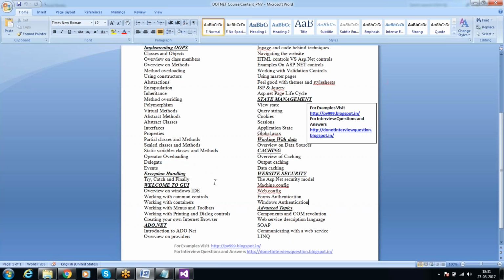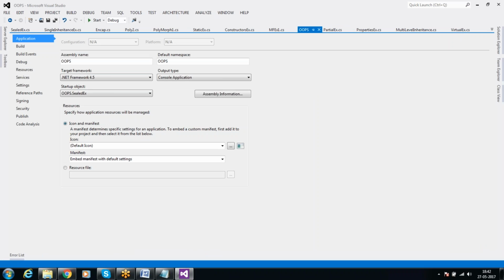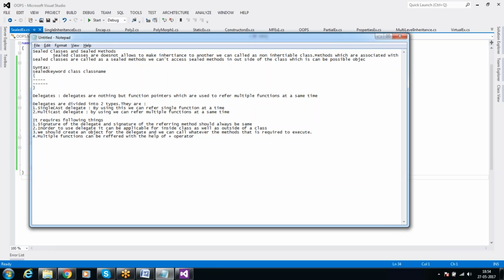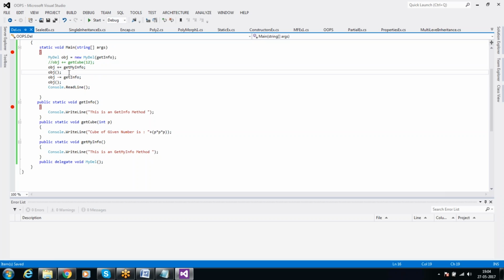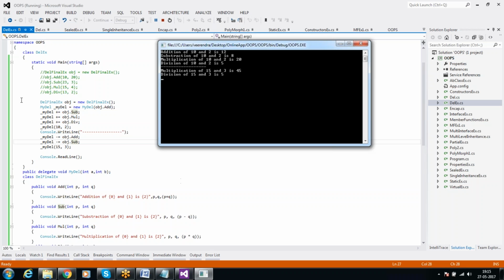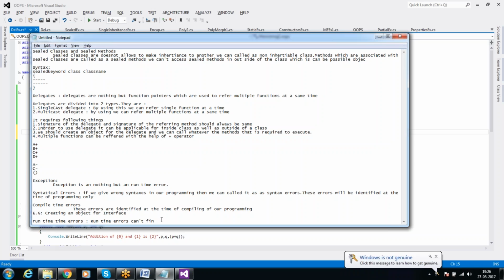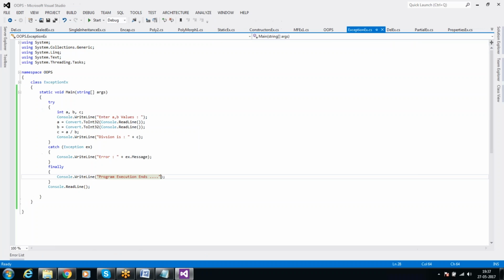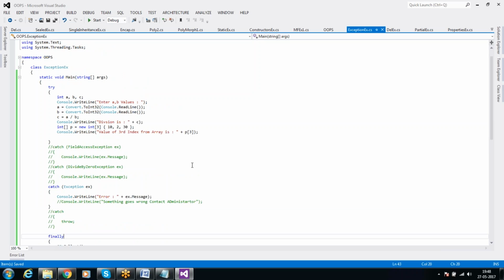Sealed Classes,Delegates,Exceptional Handling in C#.Net Tutorial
1.What is a Sealed Classes In C#.Net?
2.Examples of Sealed Classes C#.Net?
3.What is Delegates in C#.Net?
4.Types of Delegates in C#.Net?
5.Single Cast delegate Example in C#.Net?
6.Multi Cast delegate Example in C#.Net?
7.What is an Exception in C#.Net?
8.Exception Handling Mechanisms in C#.Net?
9.Examples of Exception Handling Mechanisms In C#.Net?

Regards
PNV Technical HUB